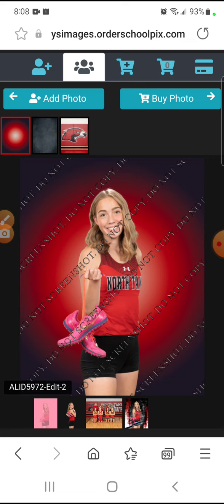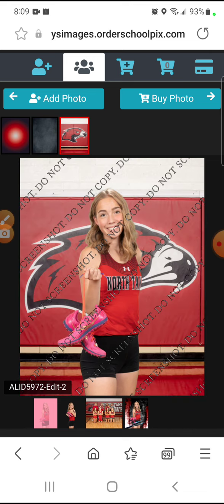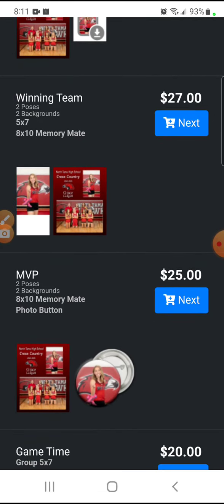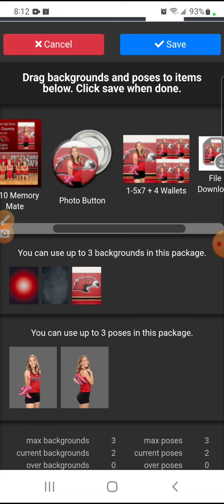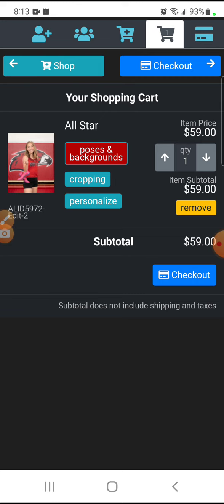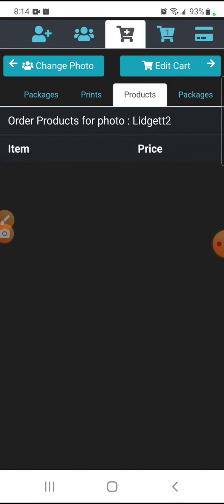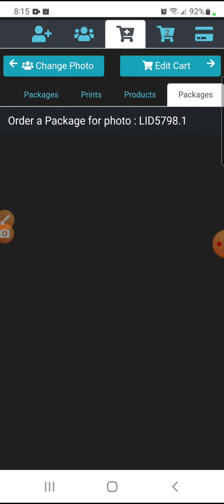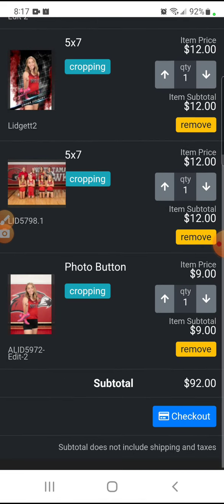Ordering School Pictures on Cell Phone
watch to learn how to customize your child's order.